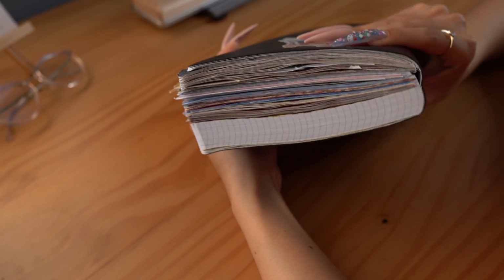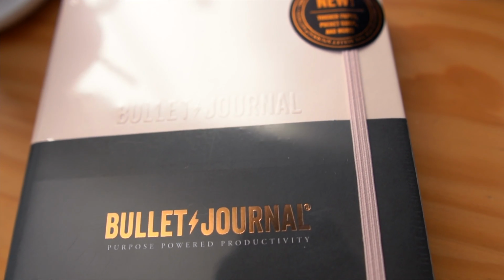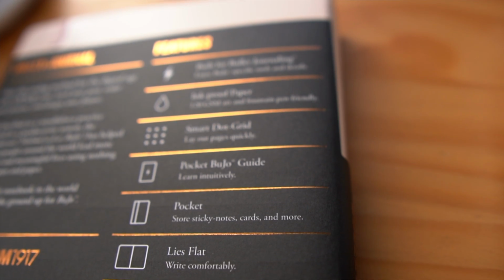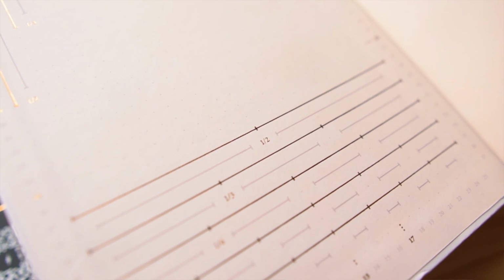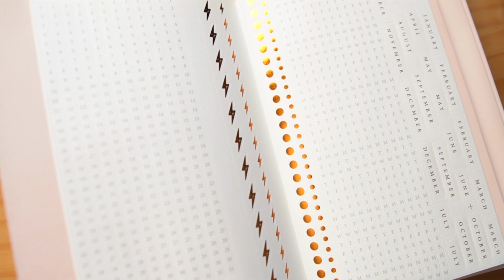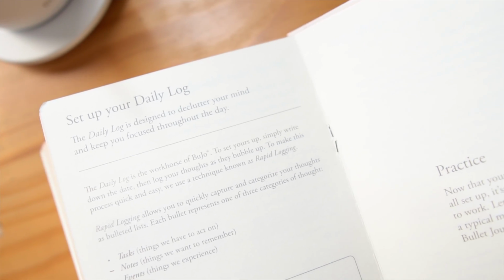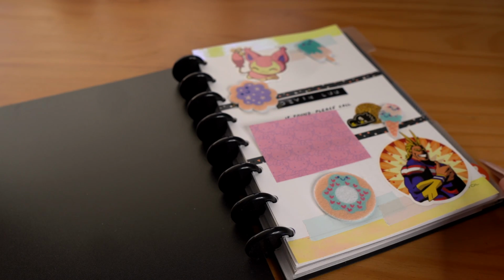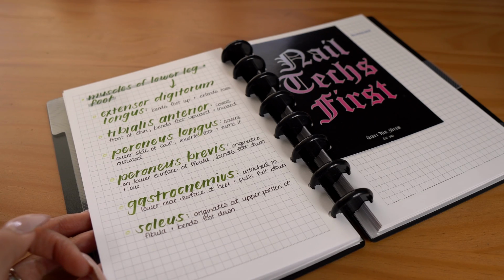2022 Planner & Journal Line-up 📚✨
2022 is right around the corner, so let's have a chat about next year's planning and journaling systems. (:

F T C - Thank you so much to The Official Bullet Journal for partnering with me for this video!

*Tul Discbound 3-Subject Notebook, Junior Size

*Tul Discbound Hole Punch

*Midori MD Idea Diary Notebook

*Q: What equipment do you use to film your videos?

*Q: Where do you get copyright-free music for your videos?
Enjoy 1-month free of premium when you use my referral

xo,
Dev

🐌📬: Devin N. Luu